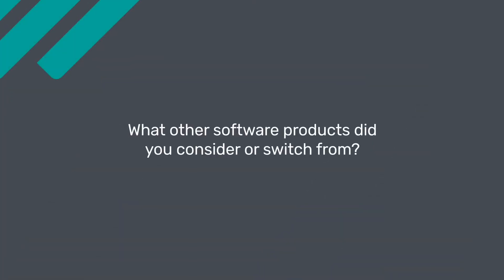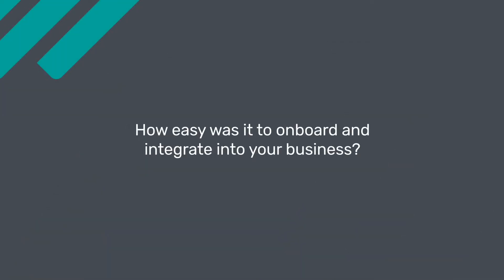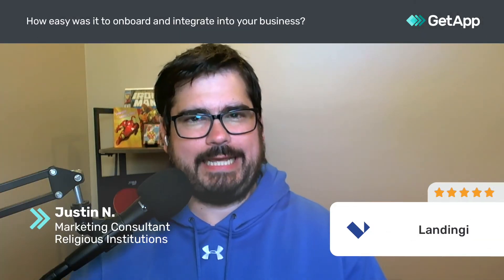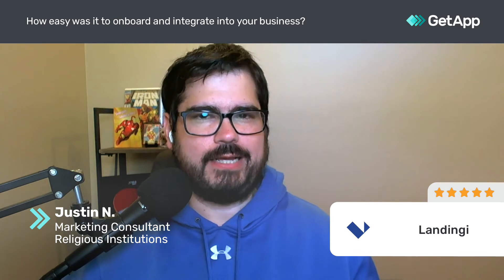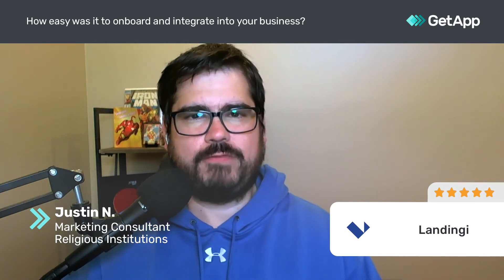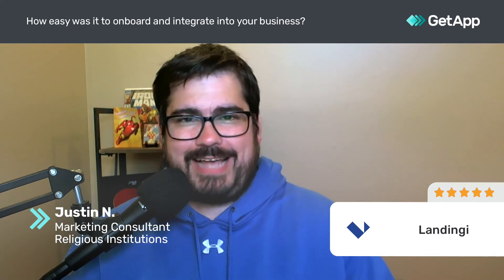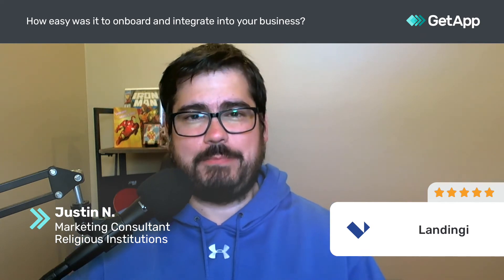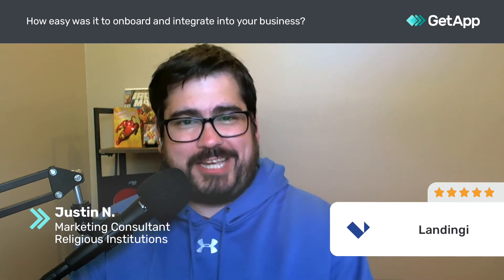Landingi Review: Simple landing page software for simple use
Unbiased Landingi Review 2021